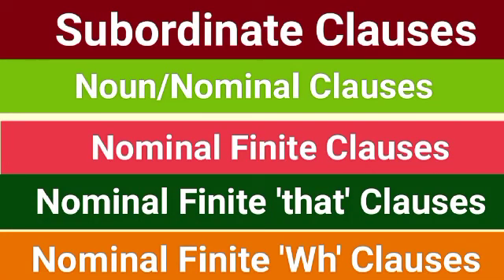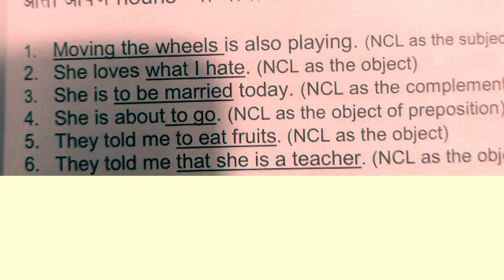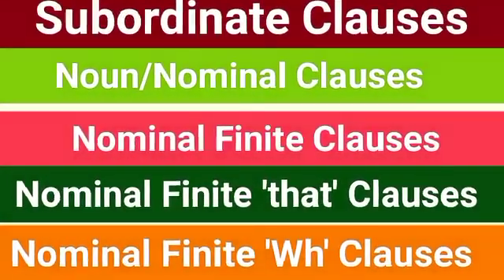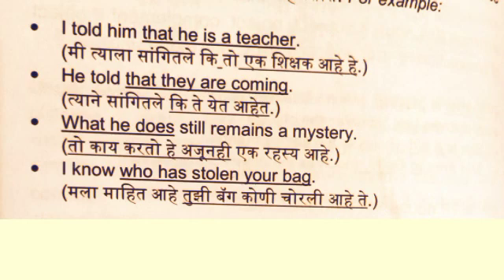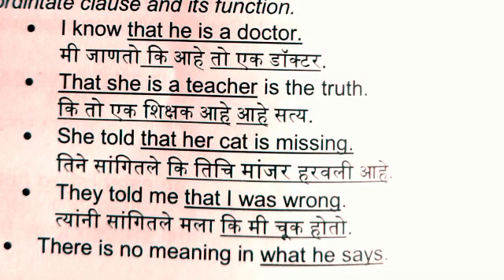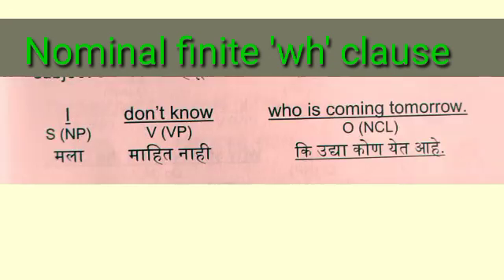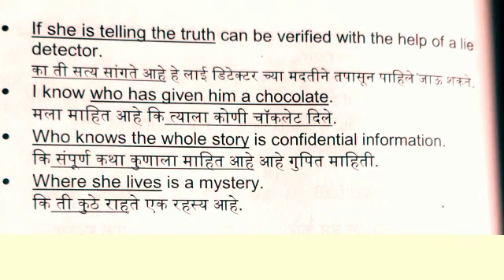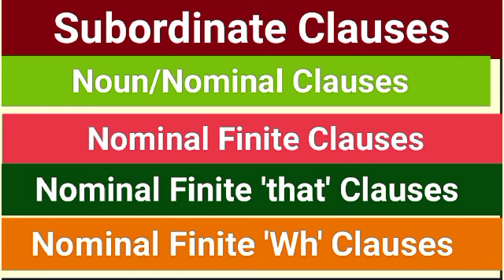Noun/Nominal Clauses Finite Subordinate Clauses that clause wh clause)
Subordinate clauses
noun clauses
adjective clauses
adverb clauses

noun clauses: Finite clauses
'that' clause
'wh' clause